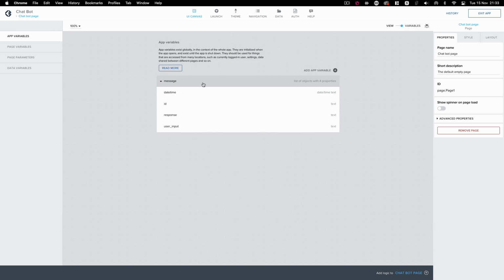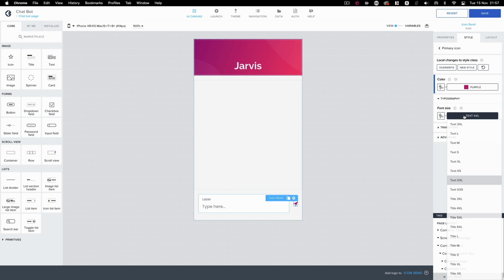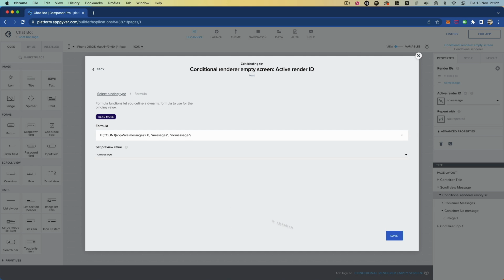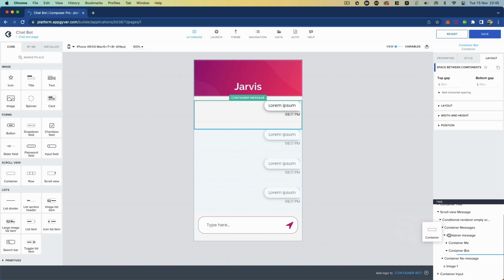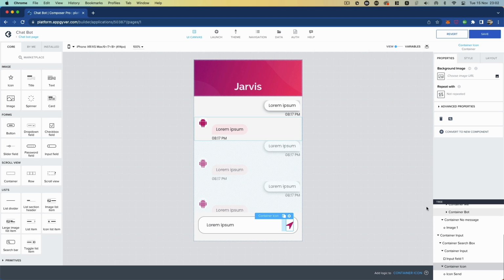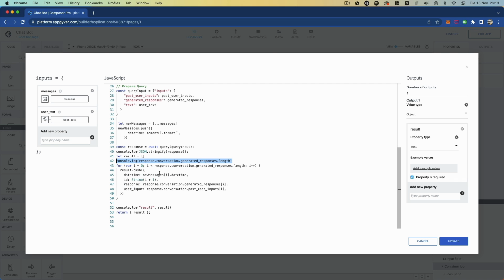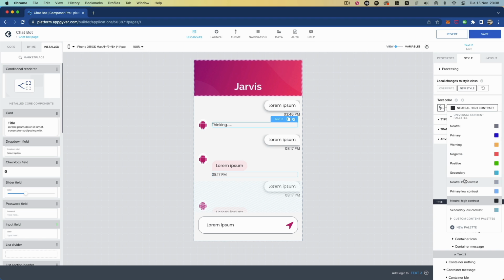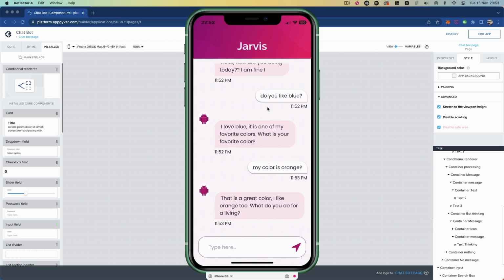How To Make a Chatbot with Huggingface ML model | SAP Build Apps Chat Bot Tutorial (AppGyver)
Ever wanted to create an AI Chat bot? This SAP Build Apps (aka AppGyver) chatbot tutorial will show you how to create a chatbot with SAP Build Apps using deep learning model from huggingface in 60 minutes.

This crash course's objective is to let you know about Hugging Face, Chat bots & deep learning model.

00:00:00 - Intro
00:00:12 - Chatbots explained
00:01:27 - Setup variables, page settings, navigation
00:02:48 - Create container title with background image
00:03:49 - Creating layout of page including container for Scroll and Input
00:05:01 - Creating layout of input section incl input box and icon
00:09:46 - Styled the input box and send icon
00:12:13 - Add rounded corners to the input box
00:14:14 - Conditional rendering for messages and no messages
00:19:18 - Build sender text bubble
00:27:37 - Build bot text bubble
00:35:46 - Setting variables on the components and start creating the logic
00:38:33 - Hugging face website and blenderbot and copy code
00:39:27 - Connection and testing the chatbot
00:49:03 - Animating text while processing the request
01:02:15 - Demo Jarvis
01:03:09 - Outro